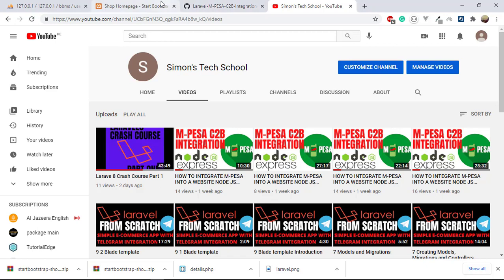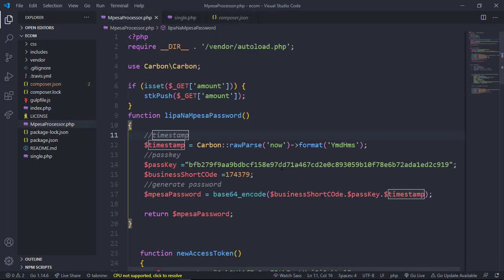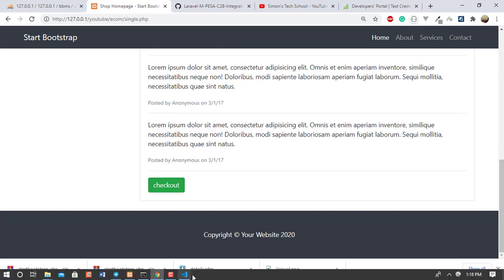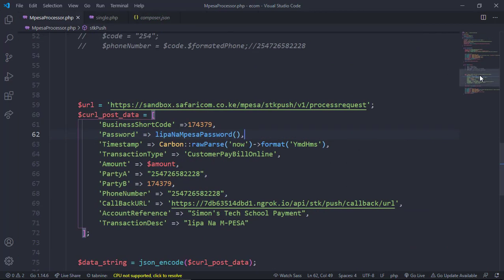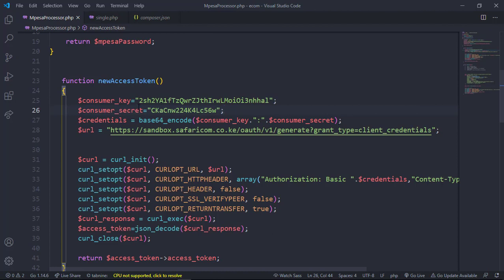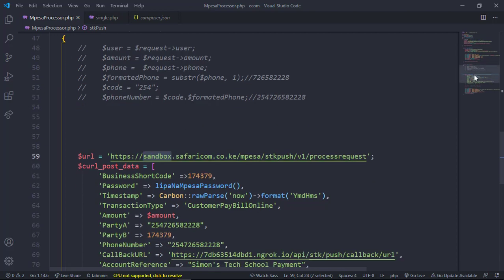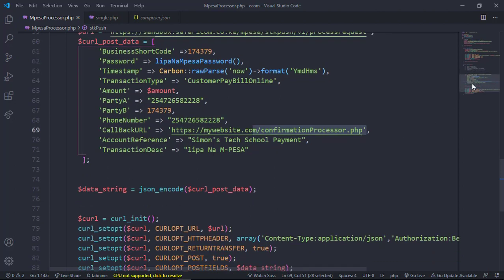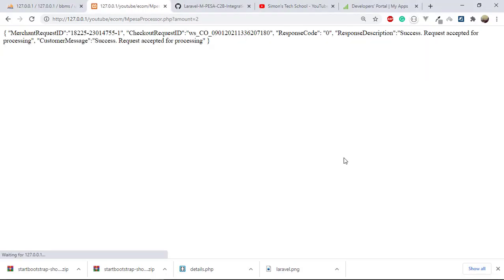How TO INTEGRATE M-PESA INTO A WEBSITE --- CORE PHP APPLICATION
In this tutorial, we are going to look at how you can integrate M-PESA into your core PHP application(M-PESA C2B STKPUSH. You can get the git repository using this